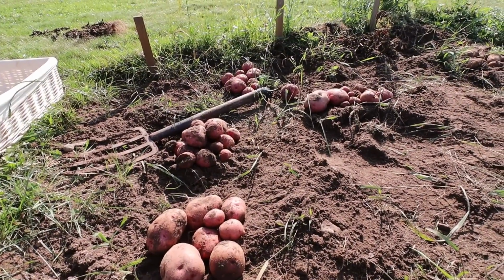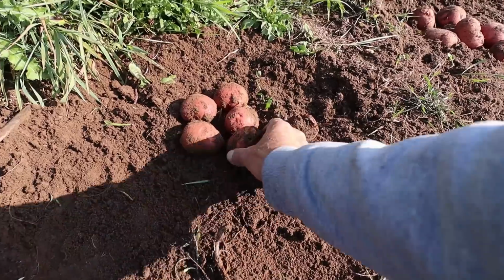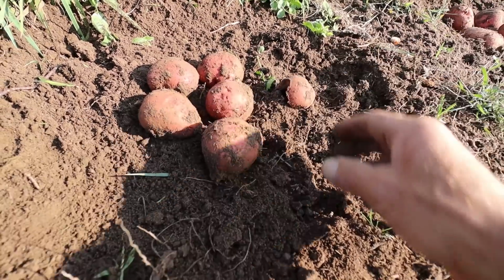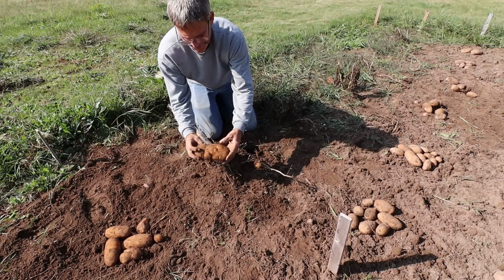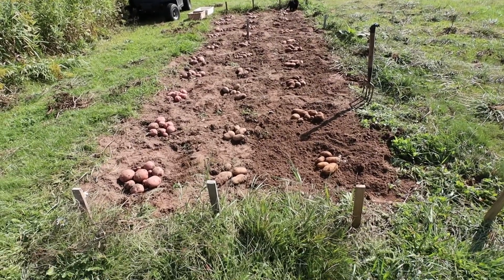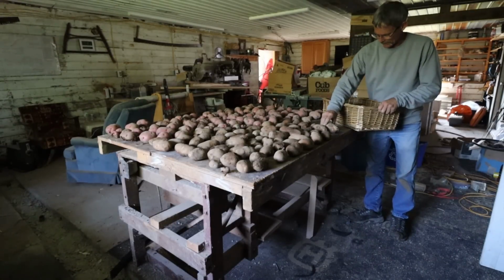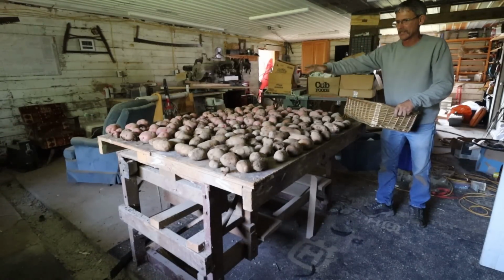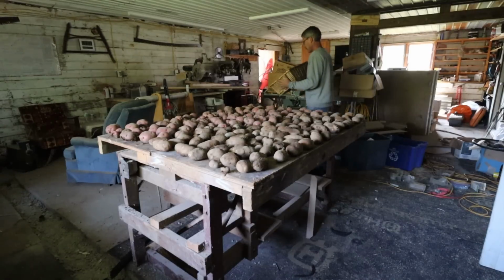THE FARMHOUSE. Digging the potatoes. Puppy playing.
Digging up the potatoes in the potato garden. How many did we get? A new puppy playing with Joanie.